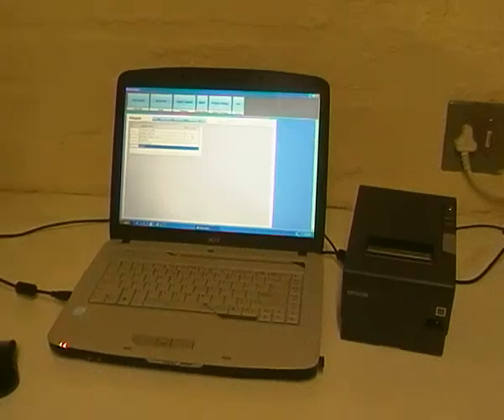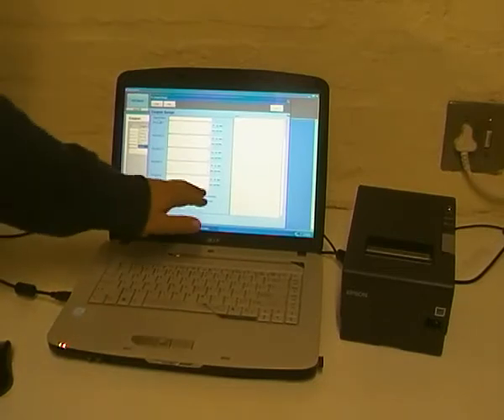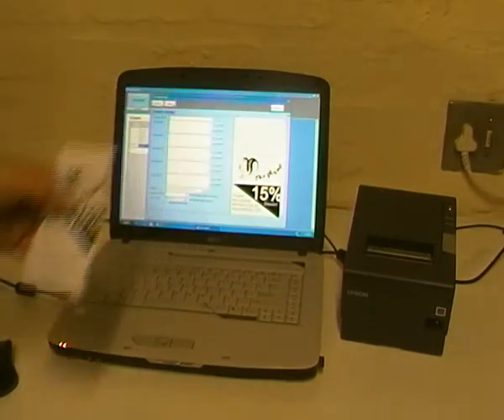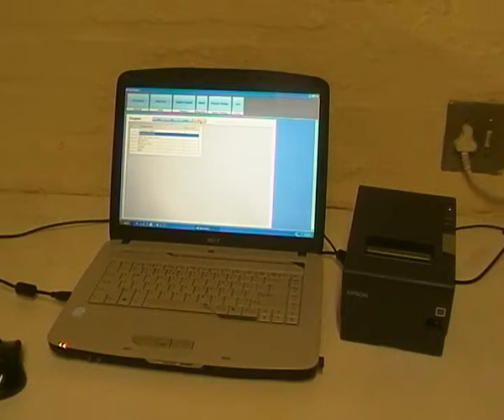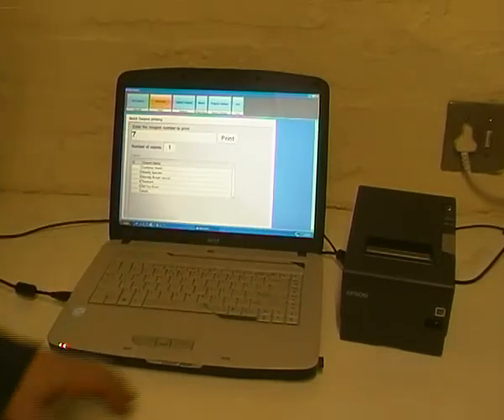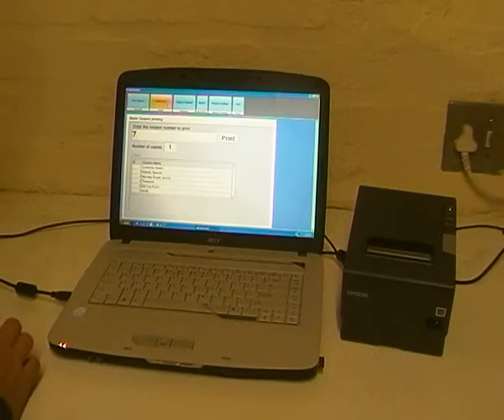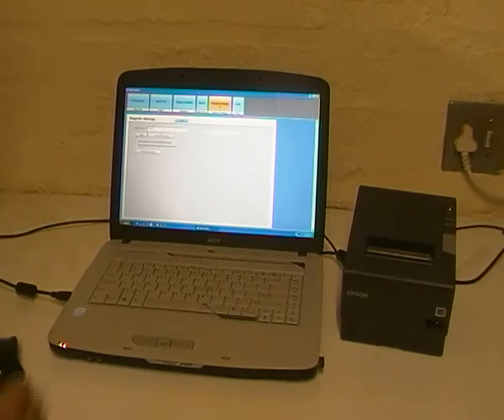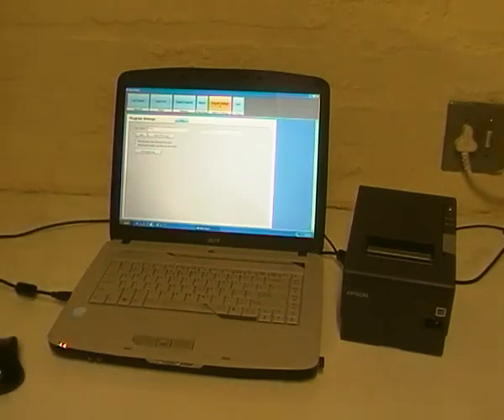EasyCoupon.avi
An easy and cost effective way to print your own coupons using an Epson thermal printer. View more info and download the software